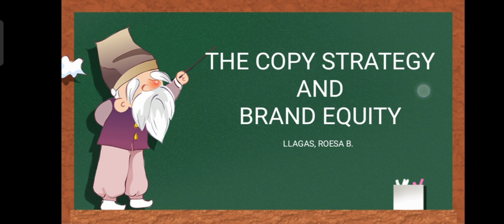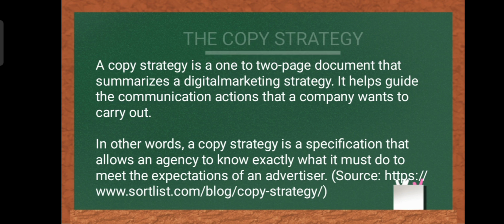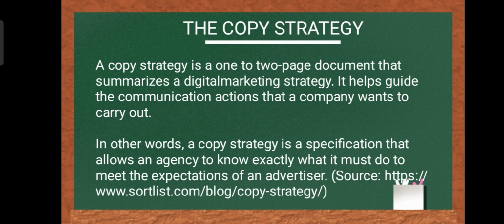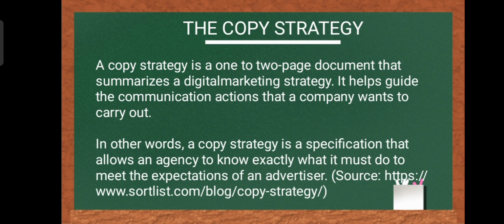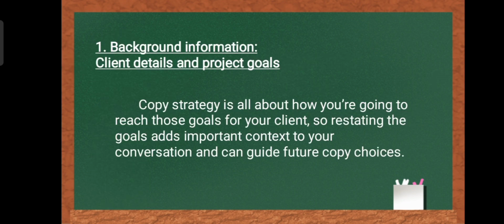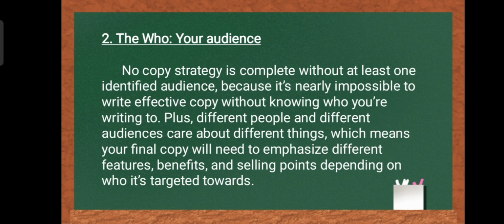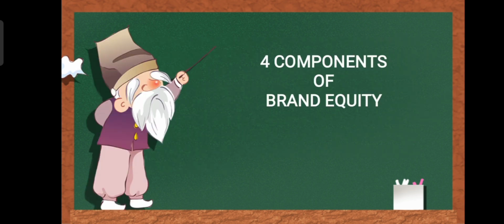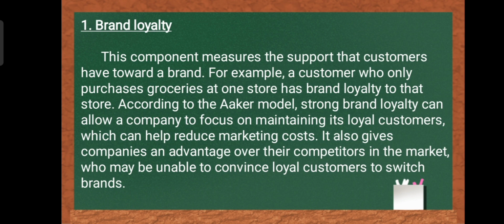THE COPY STRATEGY AND BRAND EQUITY